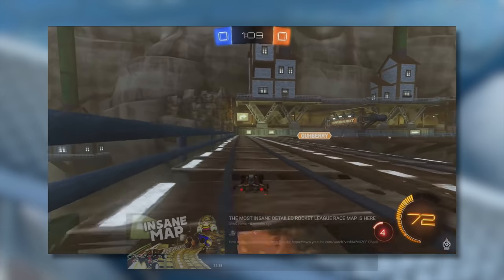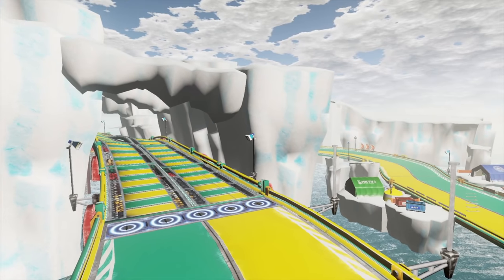A BRAND *NEW* ROCKET LEAGUE ICE RACE IS HERE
Camera Settings:
FOV: 110
Distance: 270
Height: 110
Angle: -4
Stiffness: 1